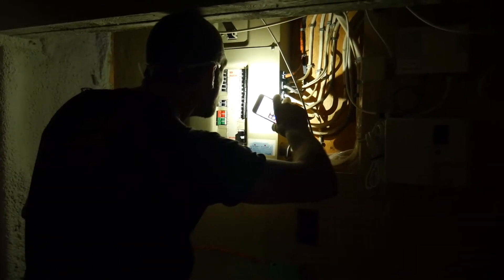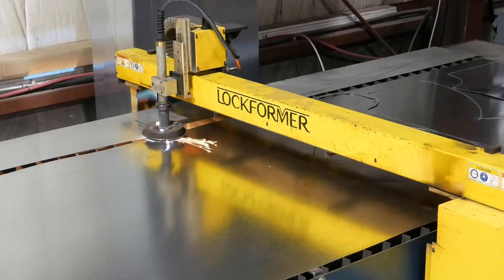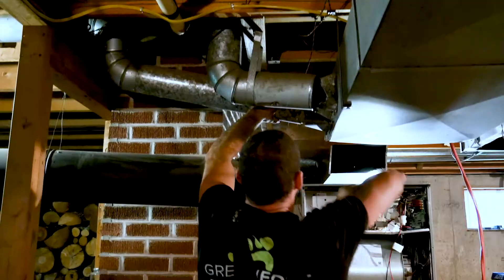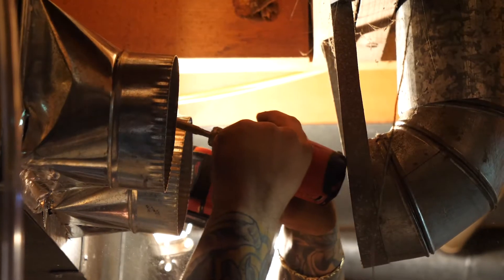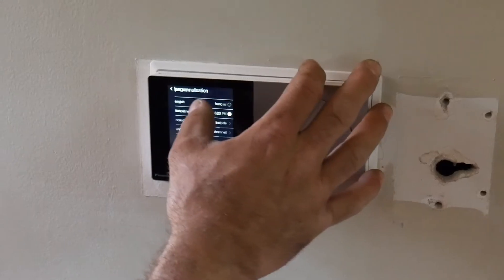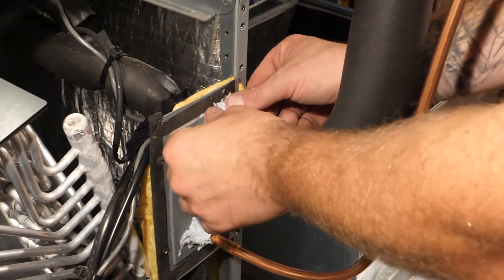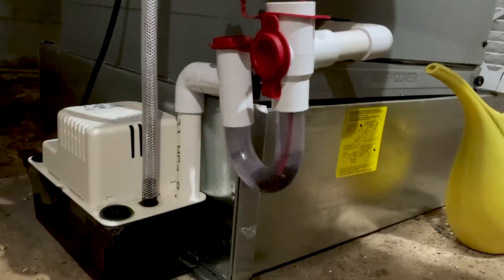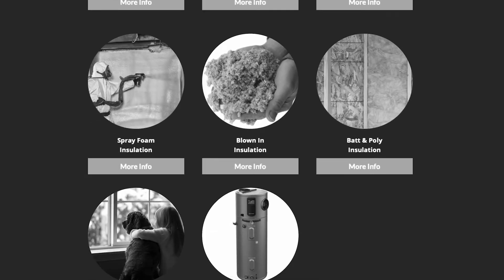Greenfoot Experience Central Heat Pump - Daikin Fit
Central Heat pumps are an excellent way to reduce your carbon footprint and  reduce your energy costs. Check out the new Daikin Fit central heat pump.